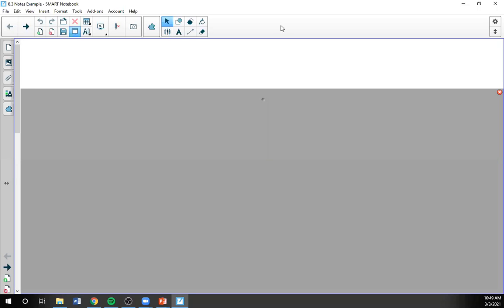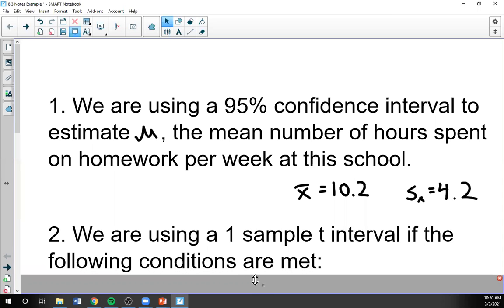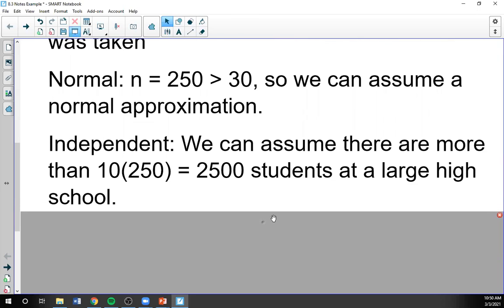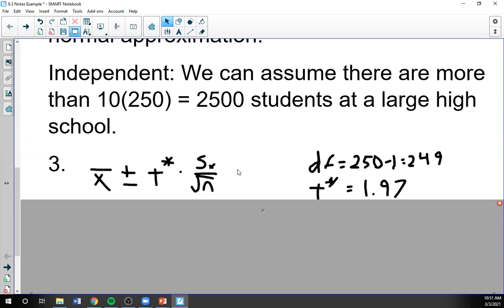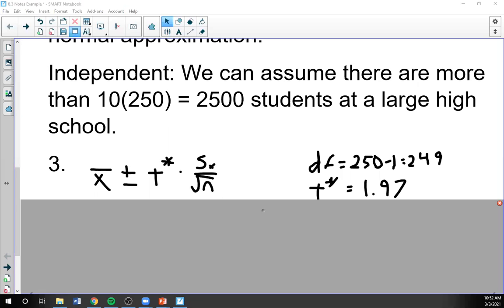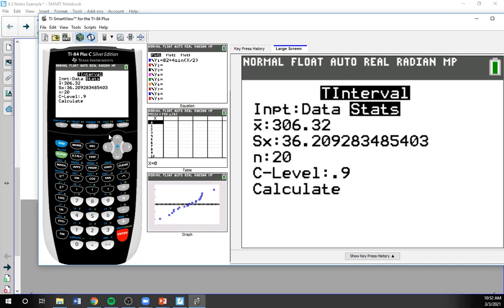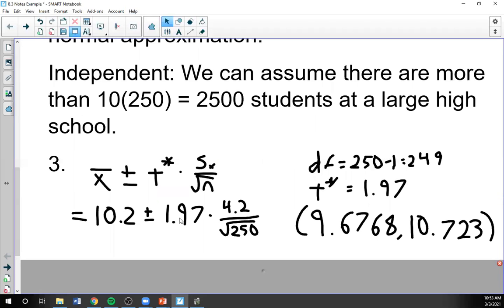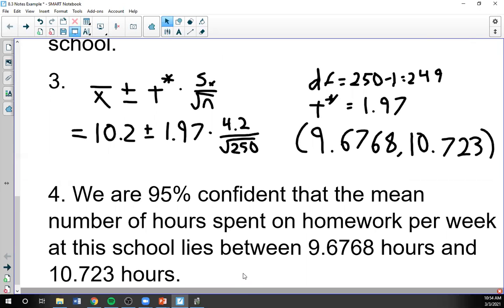8.3 Part 4